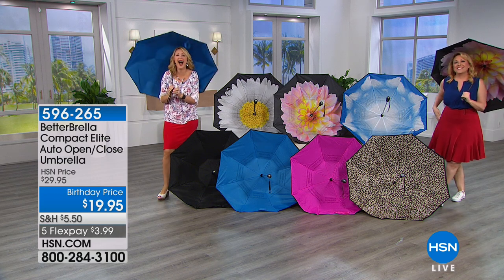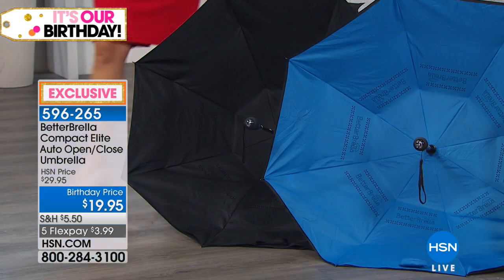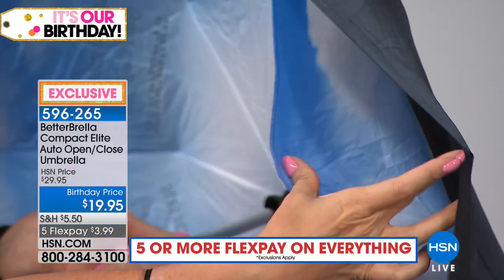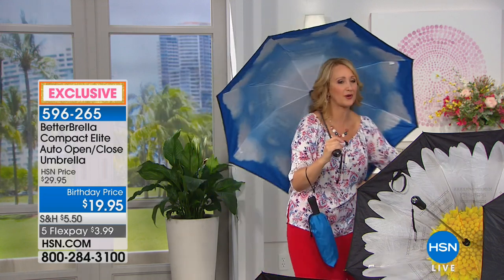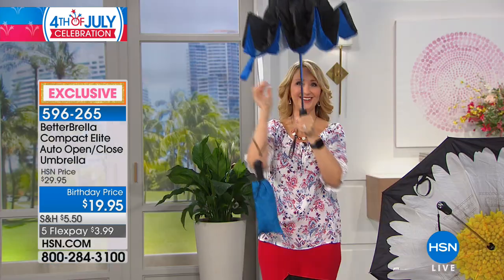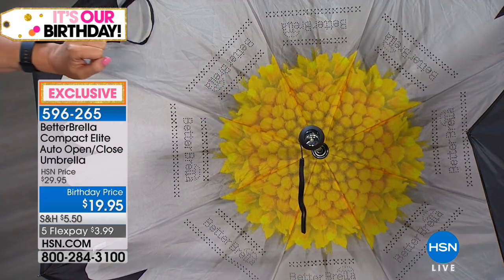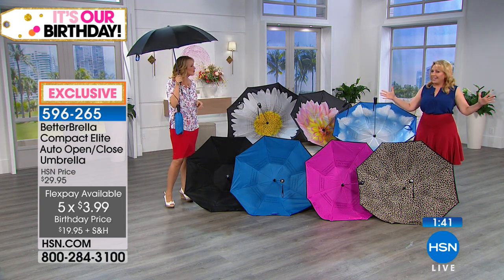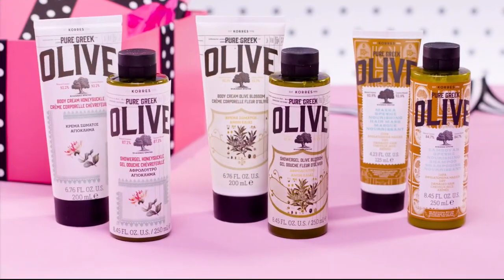BetterBrella Compact Auto Open/Close Umbrella with Light...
BetterBrella Compact Auto Open/Close Umbrella with Lighted Handle
We turned the traditional umbrella upside down and inside out! BetterBrella's unique reverse open and close technology forms a...